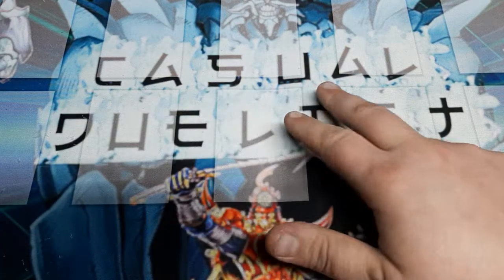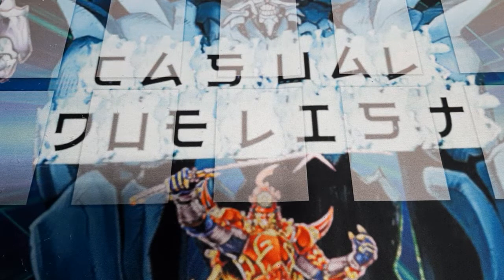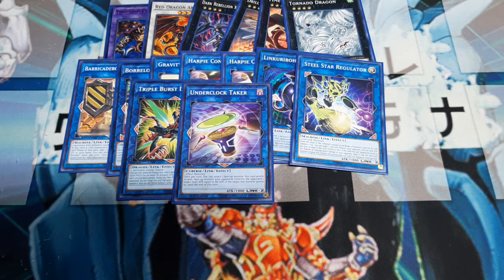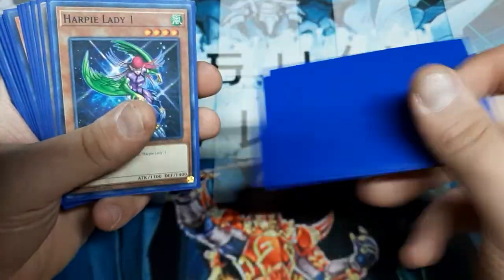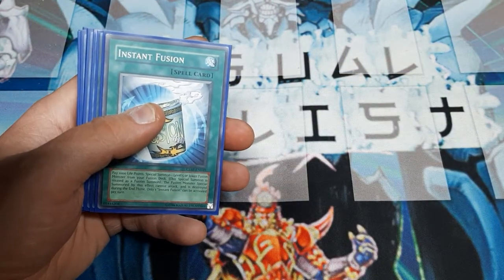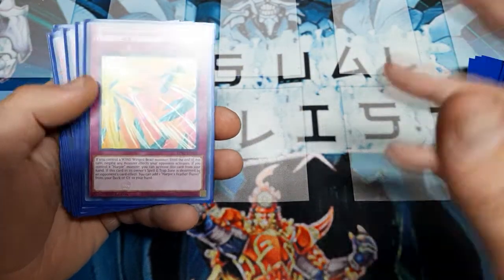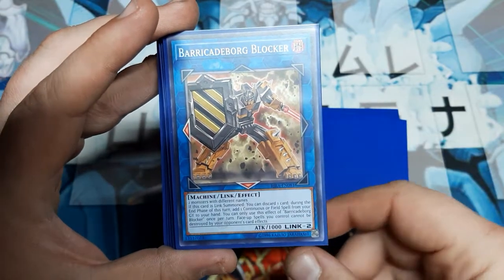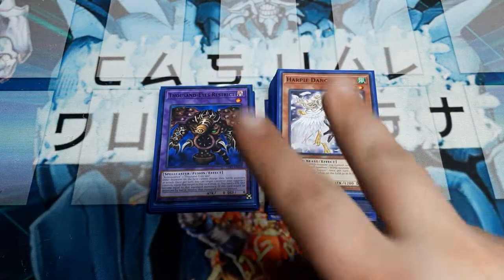Common Charity Harpie Lady Deck Profile March 2022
This weeks common charity build is more focused toward a casual playstyle due to an unfilled order.  That said, I do hope you al enjoy this and have a great day.